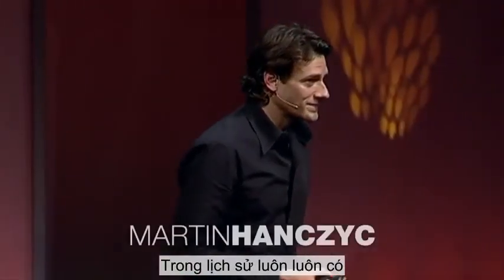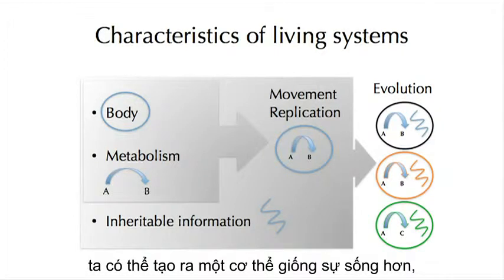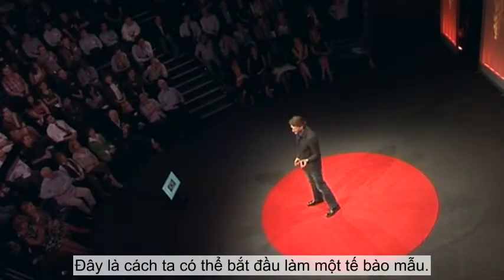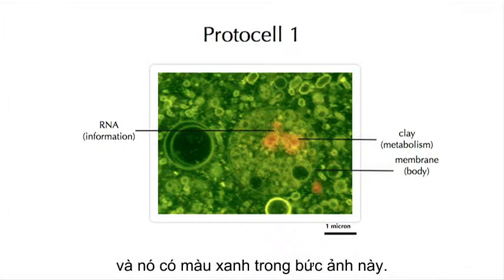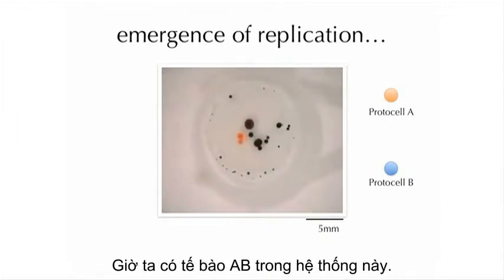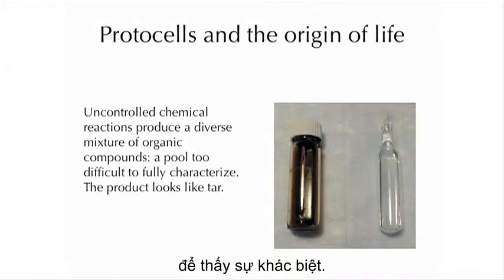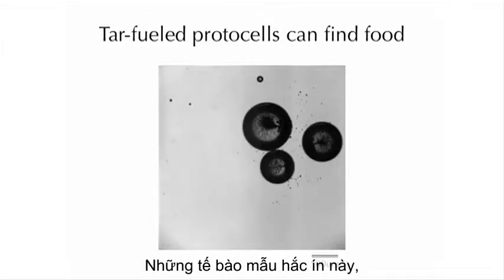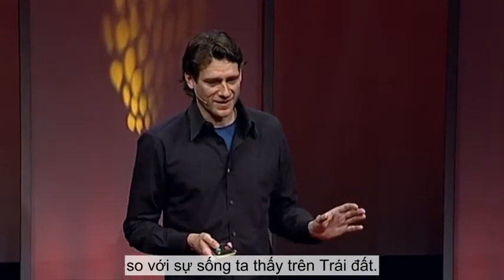TED VietSub Martin Hanczyc Ranh giới giữa sự sống và phi sự sống